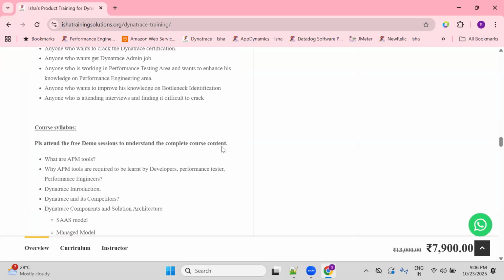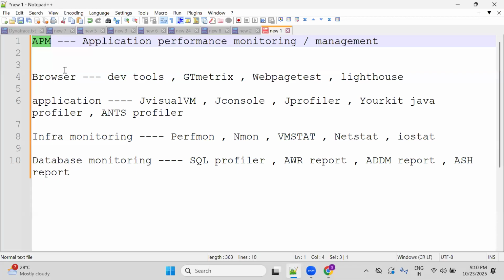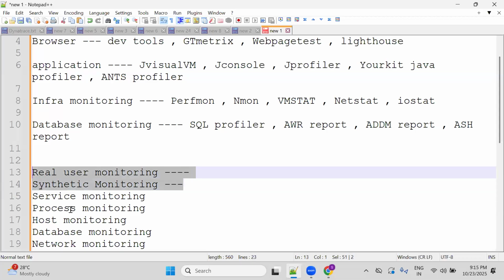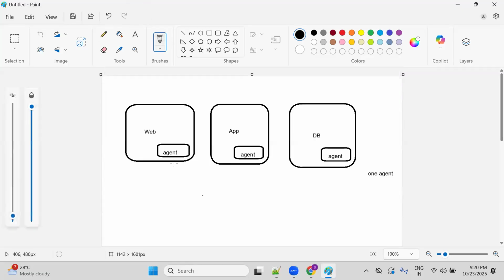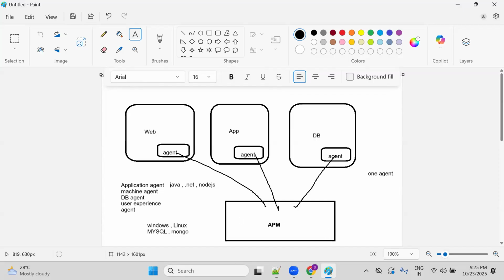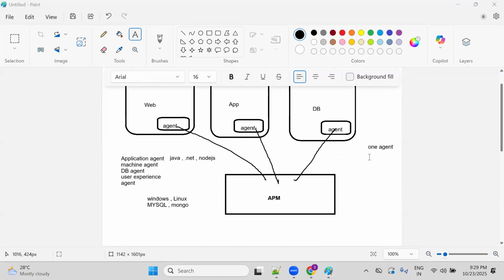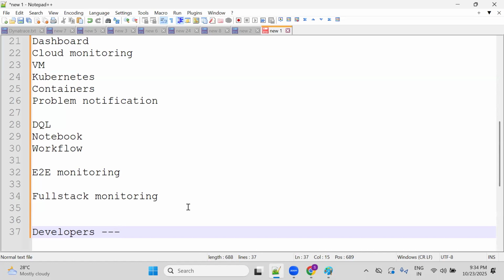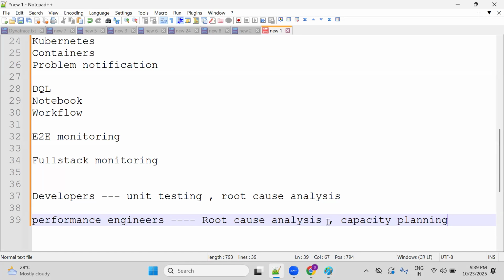Isha’s Product Training for Dynatrace Software Day 1 Video on 24th oct to enroll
Isha’s Product Training for Dynatrace Software Day 1 on 24th Oct  2025.

2) Cloud Performance Engineering in DevOps - Core to Master Level

9) SAPGUI protocol - Performance Testing for SAP applications Using LoadRunner

19)Automated Performance : End user experience , Monitoring and Jenkins Pipeline execution – Crash Course

28)Winning New Performance Testing Clients and Presenting Performance Test Proposals

29)Crash Course On Performance Monitoring – End User Experience of Web and Mobile Apps